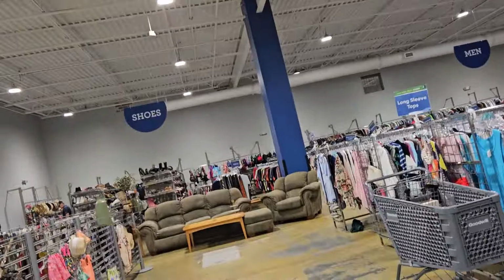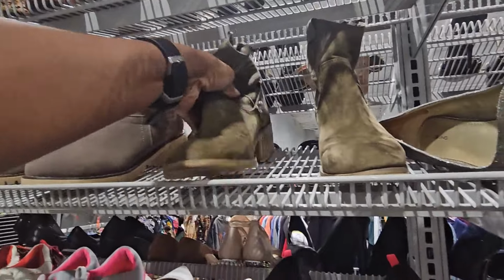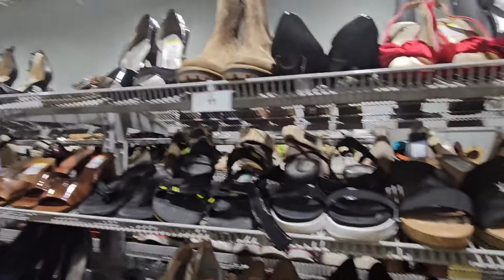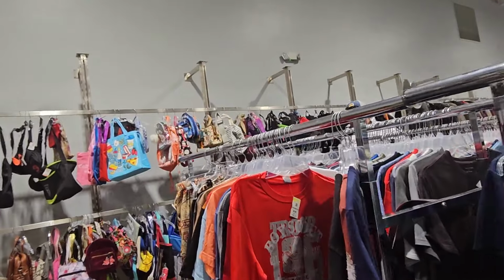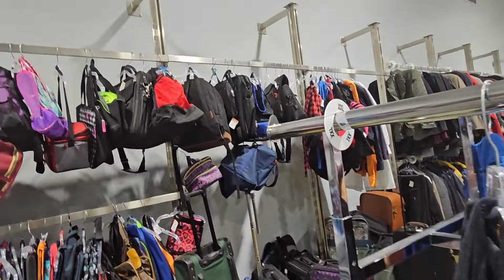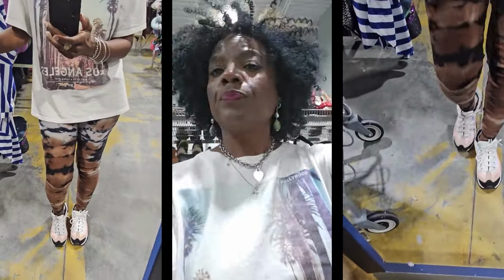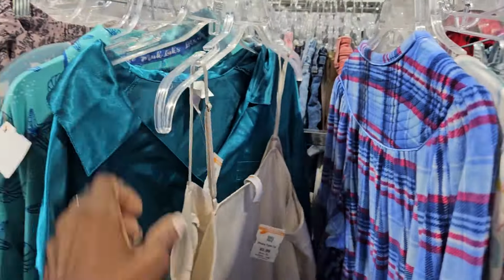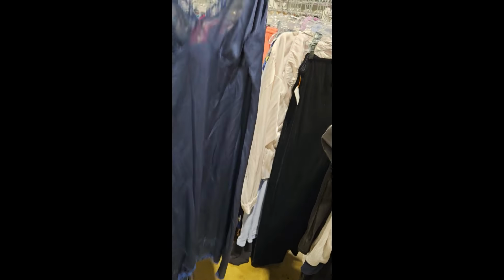Part II Salvation Army GW Trip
This was the second thrift trip I took that day. I spent the whole day just thrifting at several locations.  I spent a lot of time at each one. And found some pretty neat pieces. This was a couple of weeks ago so you may see in the next hauls some items I 've worn already.

 Pinterest .com/SasfrasOne
 Music Dive Too Deep (instrumental Version) Deanz